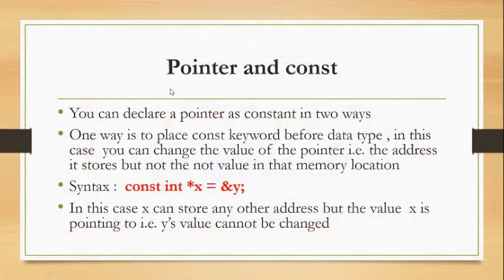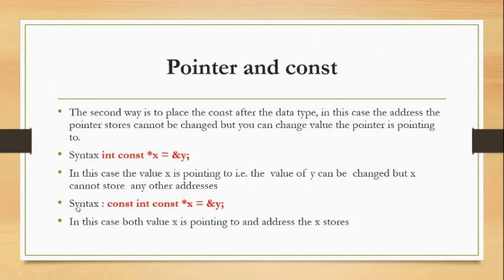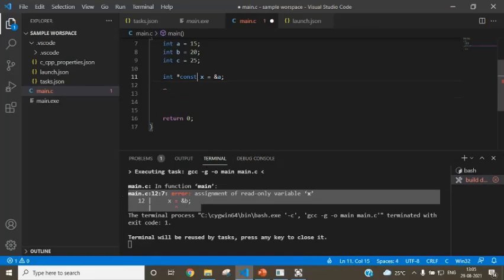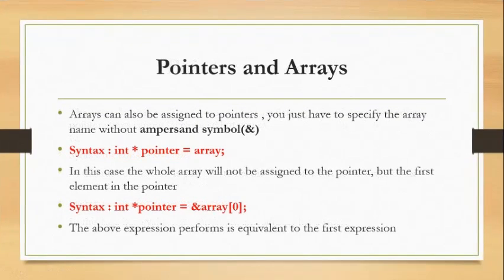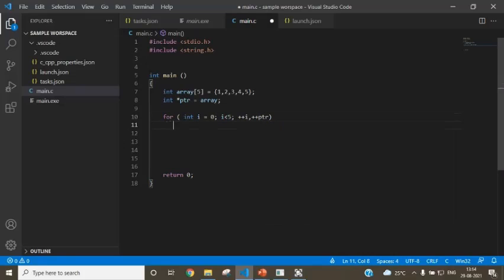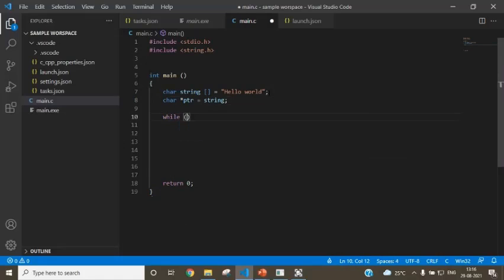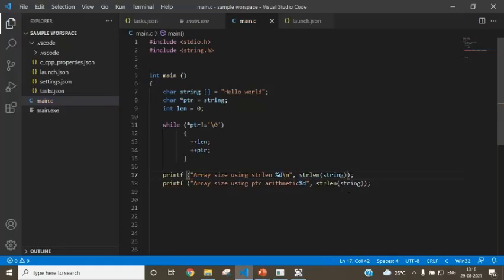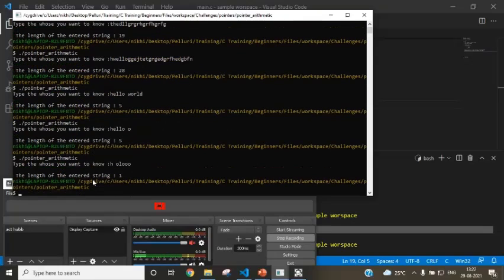POINTERS (Part 2)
Wanna learn to code but don't know where to start?
Here we are 'ACTIVITY HUBB' with a new series of C tutorials that are specially designed for beginners. You don't need to have any prior knowledge regarding programming. All you need is a laptop/computer!

HOPE YOU SUPPORT US